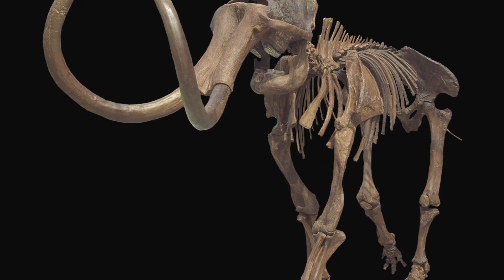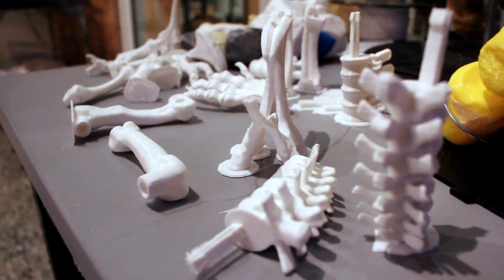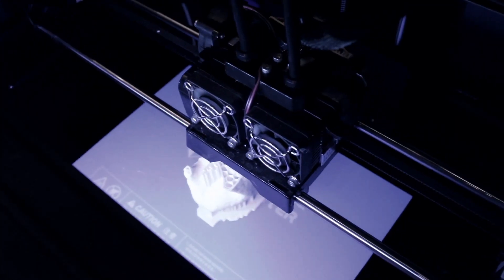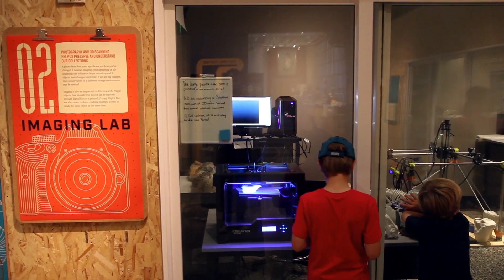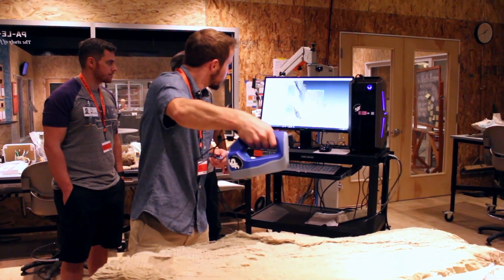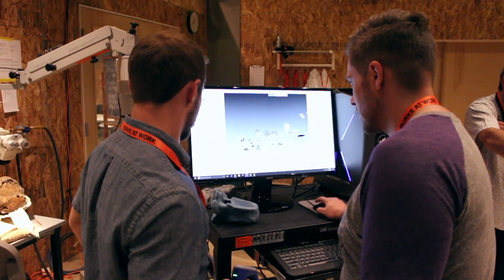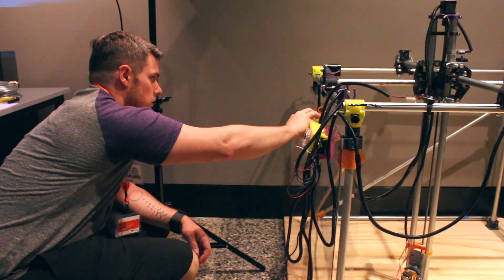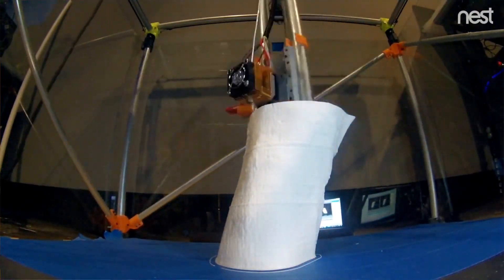Starting the 3D printing of the Columbian Mammoth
The Burke Museum is working with University of Washington (UW) students and faculty to push the boundaries of 3D printing technology and reconstruct a full-scale Columbian mammoth using a combination of real and 3D-printed fossils from the Burke collection.